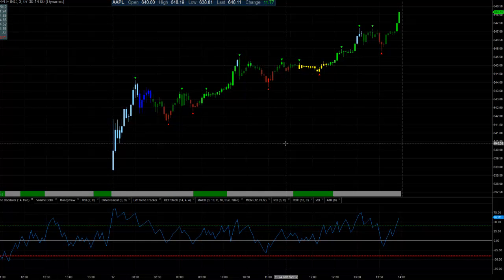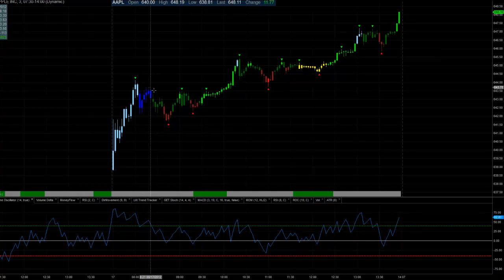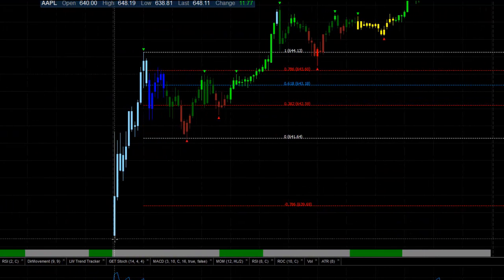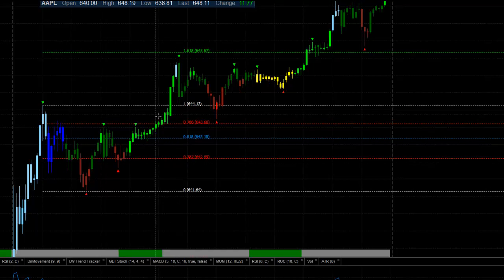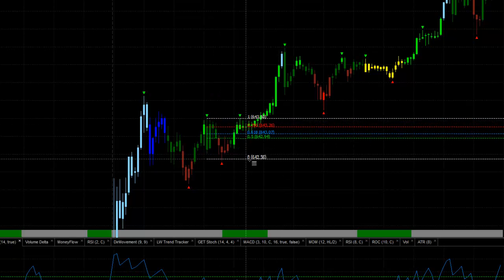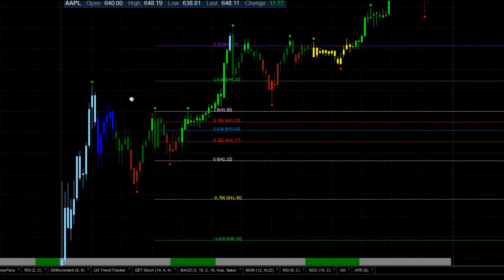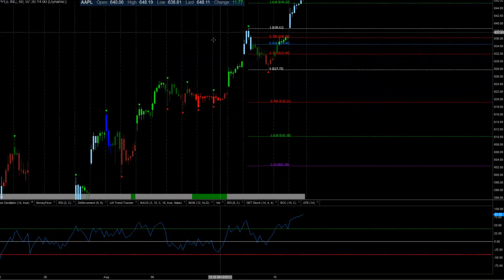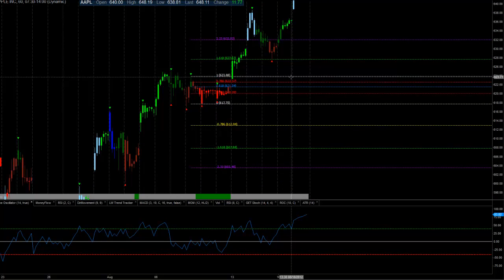Trading with Leaf_West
A look at my Swing Pivot Software